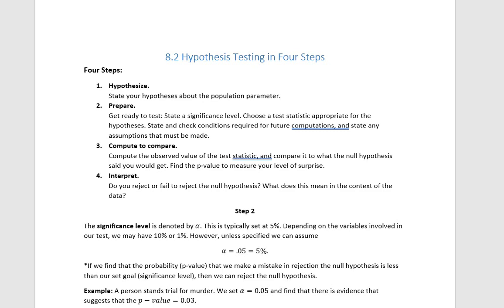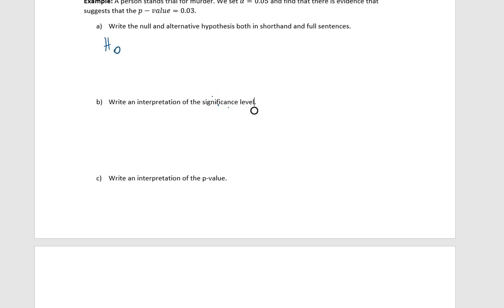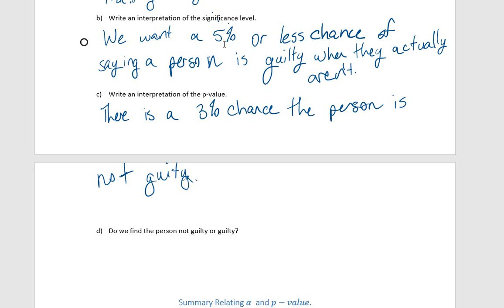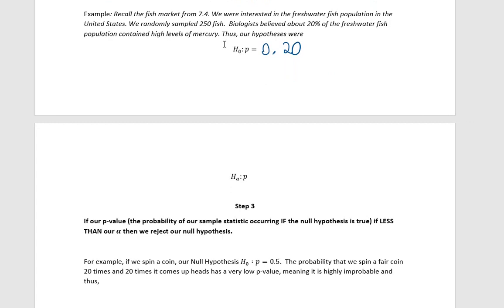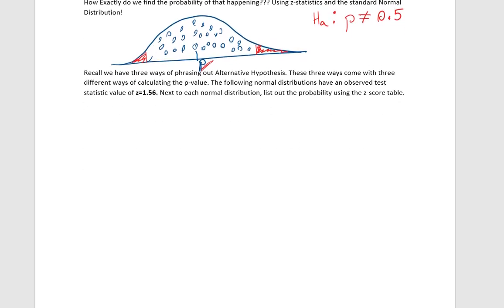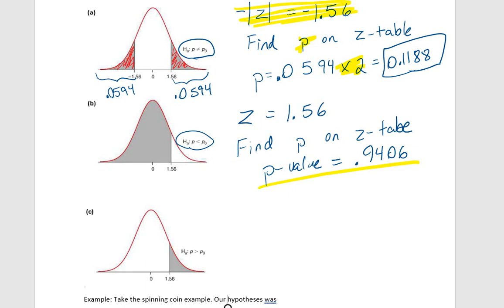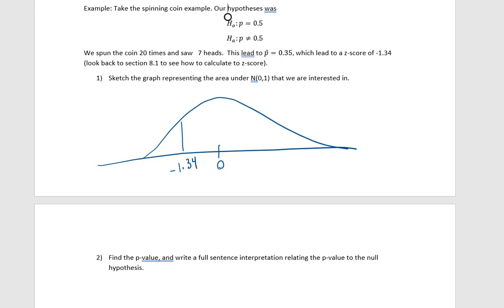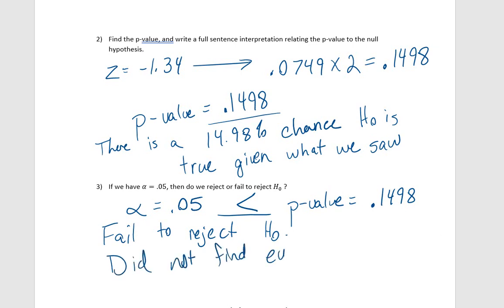Module 5 Video 8